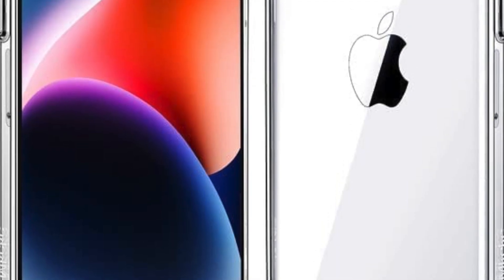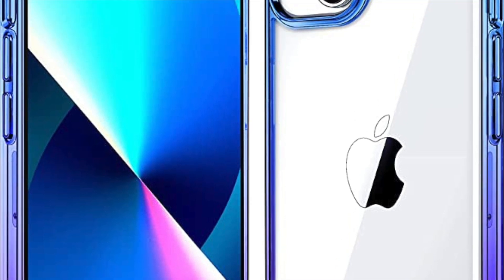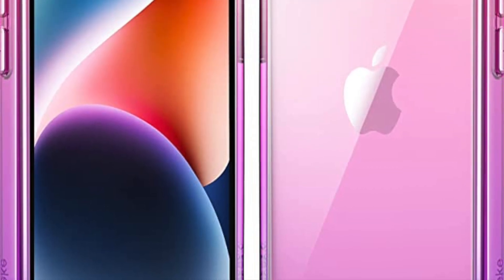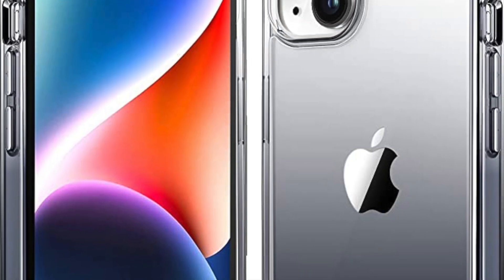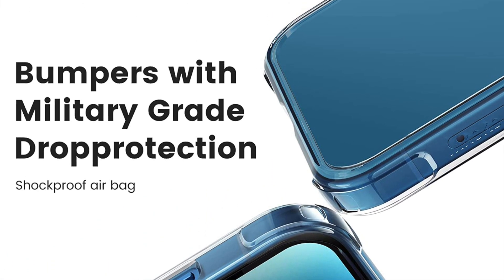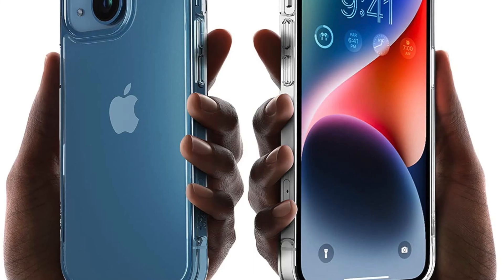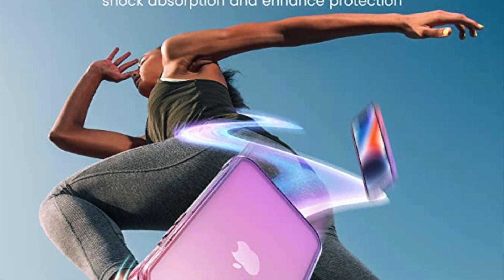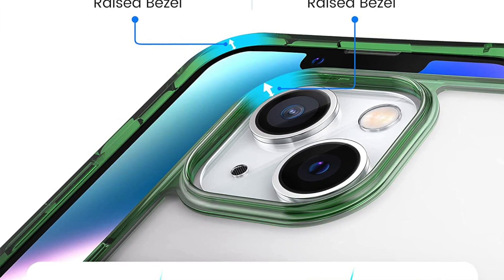Mkeke Clear Case for iPhone 14 & 13 User Review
Buy the Mkeke Clear Case for iPhone 14 & 13 Now HERE ➡️

The video review of the Mkeke Clear Case for iPhone 14 & 13 is all about showcasing the features and benefits of this clear phone case. The video begins by highlighting the clear design of the case, which allows users to show off the color and design of their iPhone while still providing protection.

The video then dives into the various features of the case, starting with its durable and scratch-resistant plastic material. The video demonstrates how the case is designed to withstand everyday wear and tear, while still remaining clear and transparent.

The video then showcases the reinforced corners of the case, highlighting how they help absorb shock and protect the phone from drops and impacts. The raised edges around the camera and screen are also shown, demonstrating how they help protect against scratches and cracks if the phone is placed face-down on a surface.

Throughout the video, the slim and lightweight design of the case is also highlighted, demonstrating how it adds minimal bulk to the phone and makes it easy to carry around. The precise cutouts for the camera, ports, and buttons are also showcased, making it clear that this case is designed to fit the iPhone 14 and 13 perfectly.

Overall, the video review of the Mkeke Clear Case for iPhone 14 & 13 is informative, engaging, and visually appealing. It effectively showcases the various features and benefits of the case, making it clear why it is a great option for those looking for a clear phone case that provides excellent protection and style.

For more great product reviews of popular products, give aways and special offers